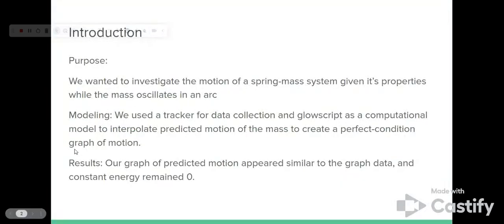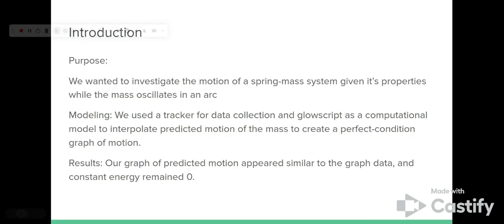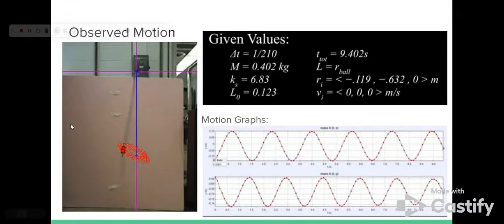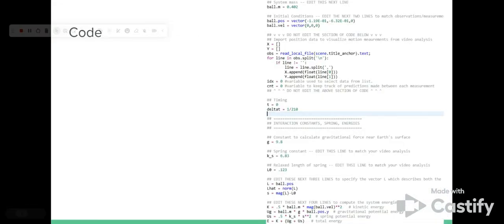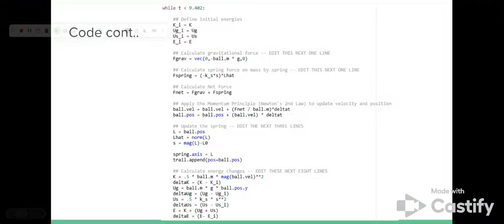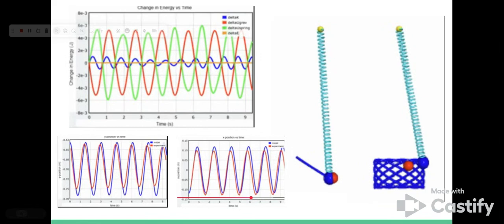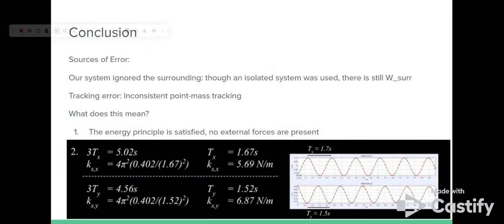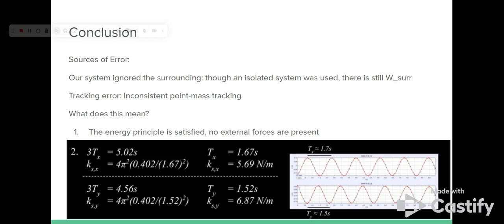PHYS 2211 Lab 4: Oscillations - Google Slides - Screencastify - April 3, 2026 5:57 PM